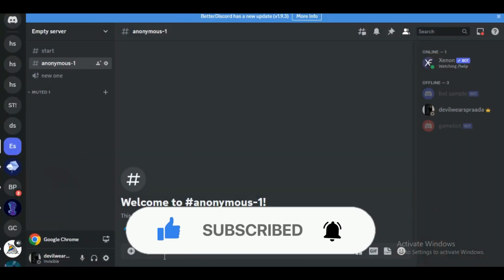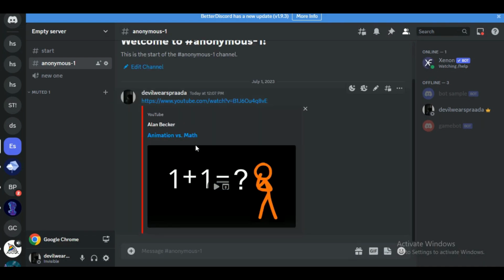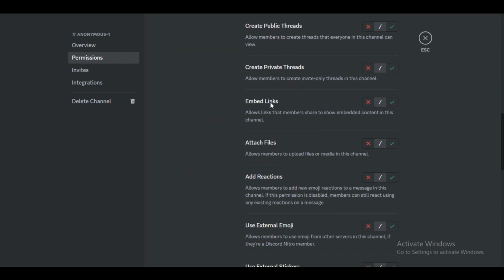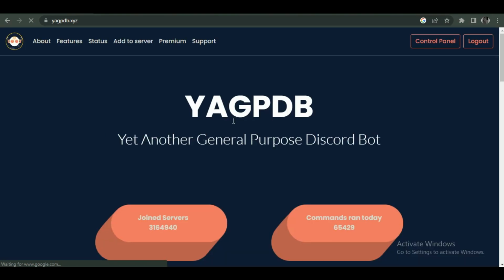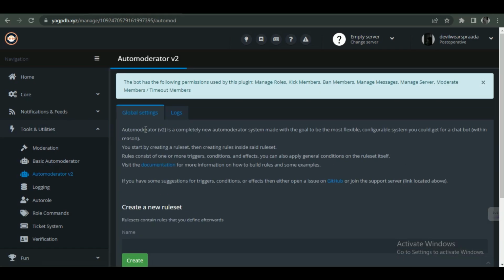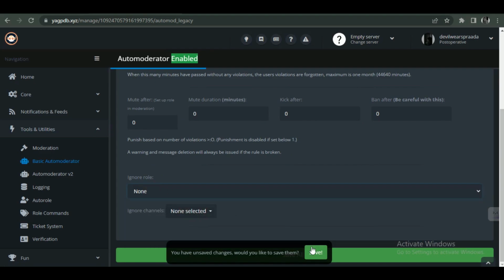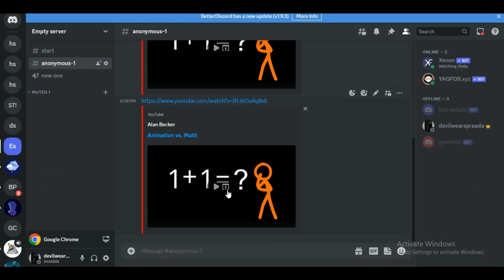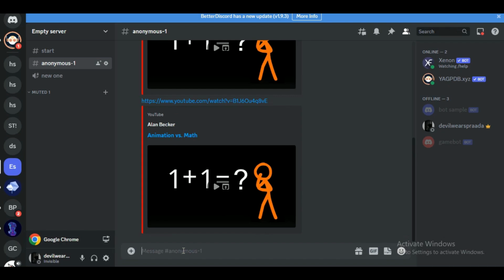How To Turn Off Invites On Discord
How To Stop Invites On Discord

In this video I'll show you how to block invites on discord. The method is very simple and clearly described in the video. Follow all of the steps and see how to disable invites on discord.